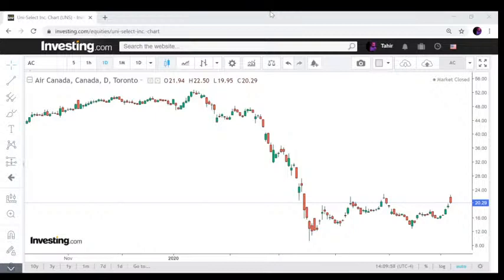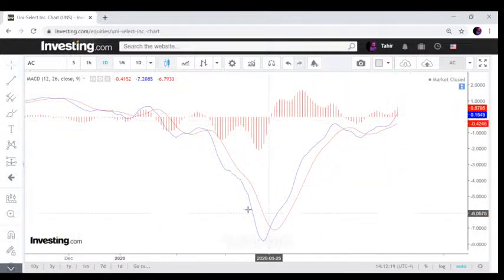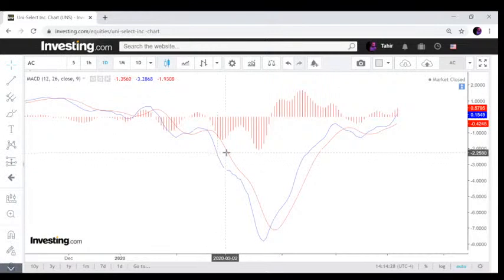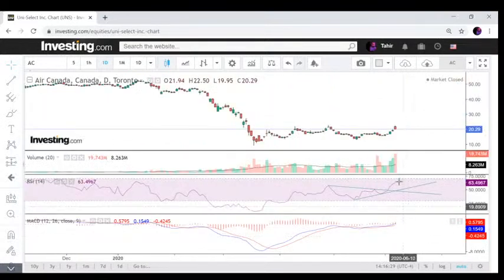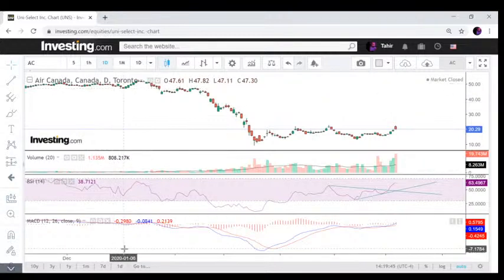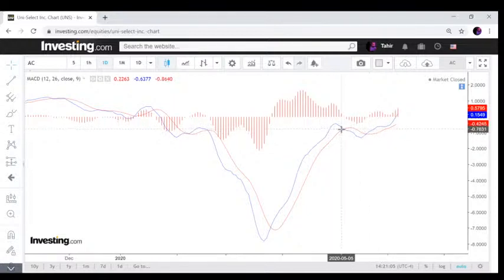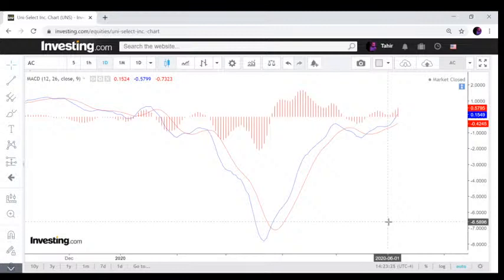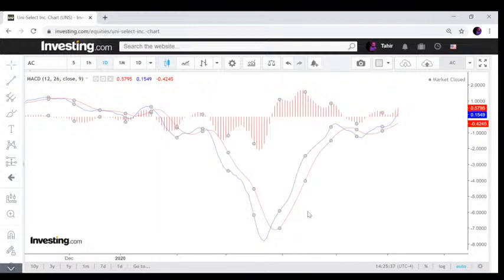MACD | Trading Strategy | Basic Concept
This video explains one of the Technical Indicator  - MACD ,  in detail.  Also, outlines the trading strategy using MACD. An informative and very useful video particularly for beginners!